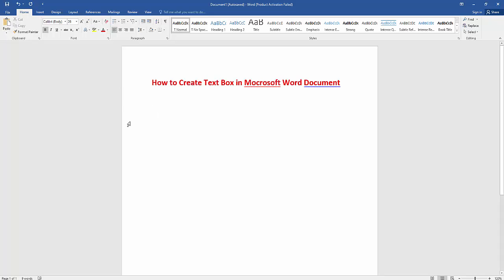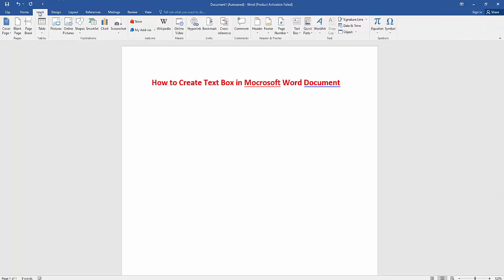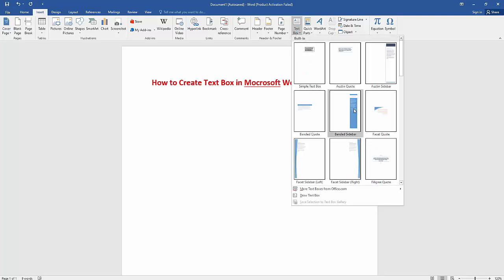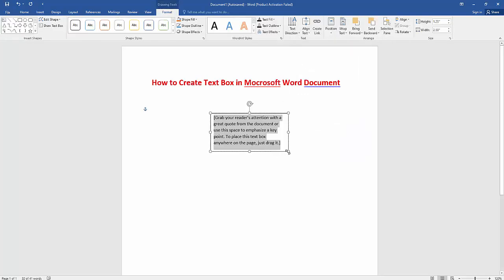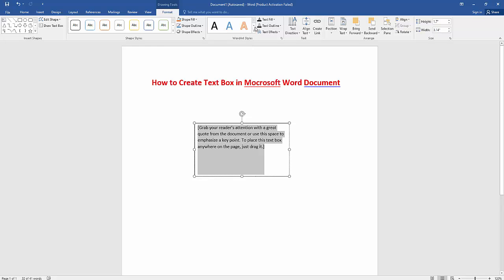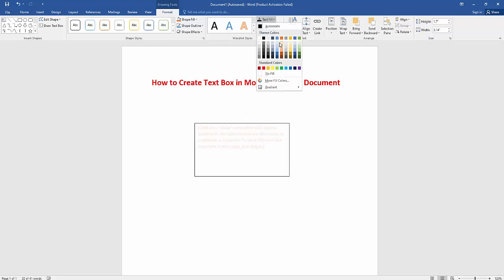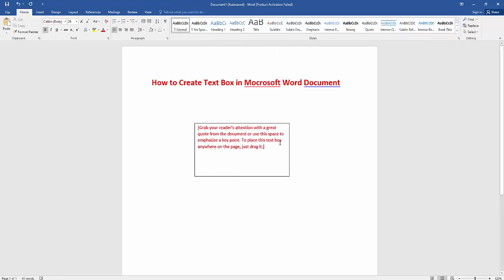How to Create Text Box in Microsoft Word Document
How to Create a Text Box in Microsoft Word Document | Step-by-Step Guide

In this tutorial, we will show you how to create a text box in Microsoft Word, helping you add creative and professional layouts to your documents. Whether you're working on a report, a newsletter, or just want to organize your text better, text boxes can make a big difference! Follow this easy, step-by-step guide to add text boxes, customize their size, and position them perfectly in your document. Learn how to use Word's built-in tools to make your text stand out!

🔹 What you'll learn:

Inserting a simple text box
Resizing and positioning text boxes
Formatting text inside the box
Using multiple text boxes in your document
Perfect for beginners or anyone looking to enhance their Word documents with more structure and design!